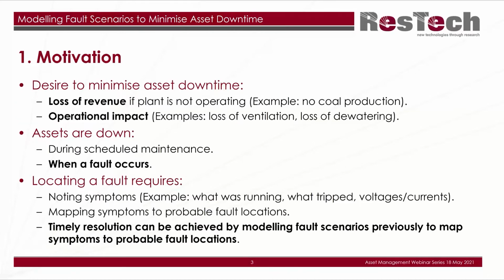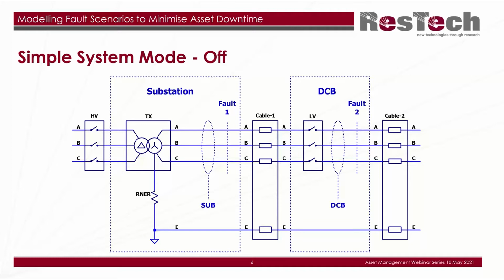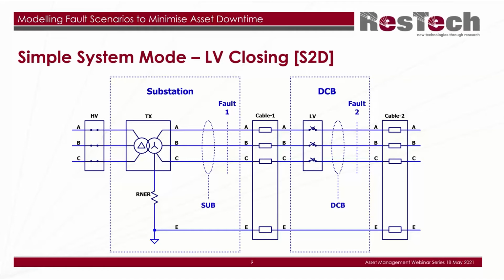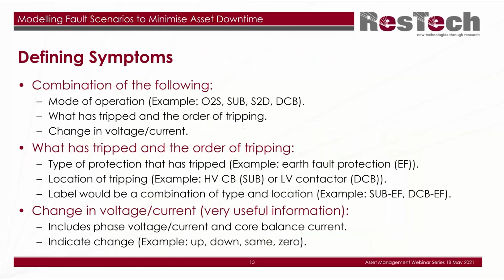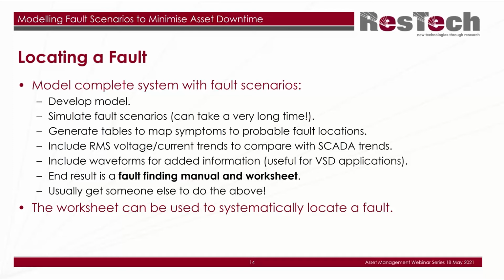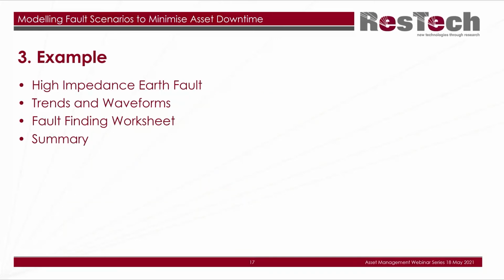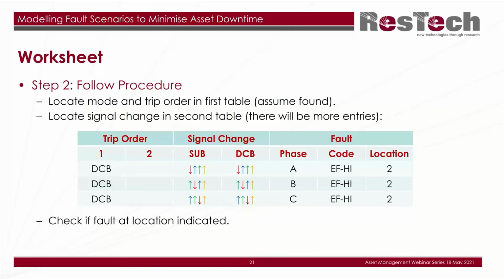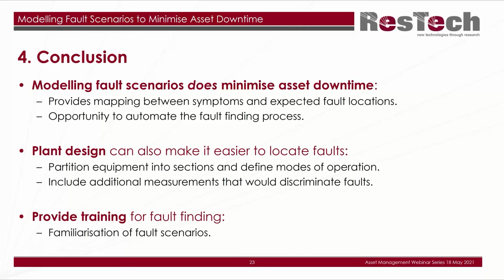Webinar - Modelling Fault Scenarios to Minimise Asset Downtime | ResTech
The webinar looks at how attempting to interpret symptoms without any prior experience of a fault can be challenging and time consuming. However, fault scenarios can be modelled beforehand to give expected symptoms. These can then be compared to SCADA information to quickly locate the fault and minimise asset downtime. This presentation describes the modelling process with the use of practical examples.